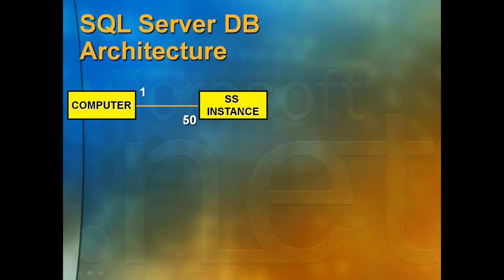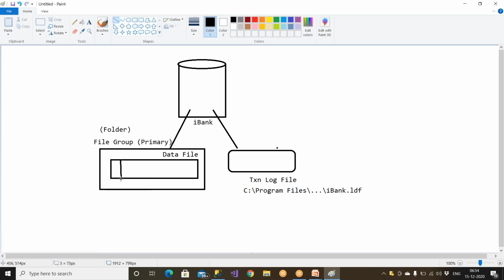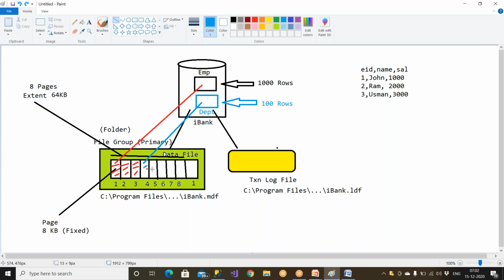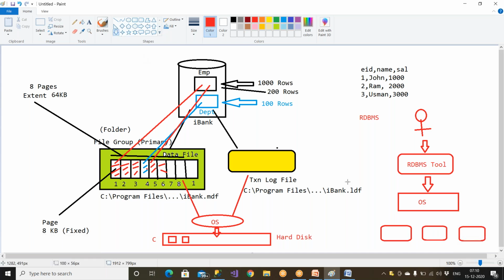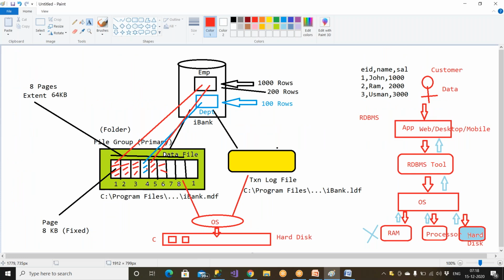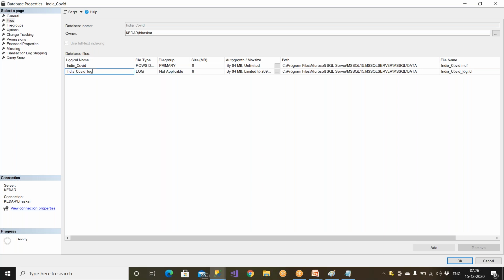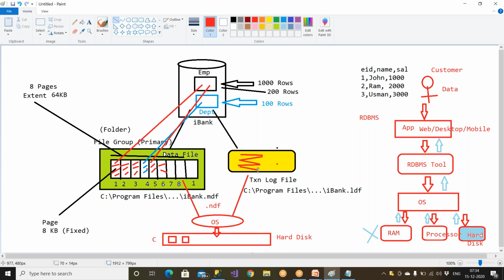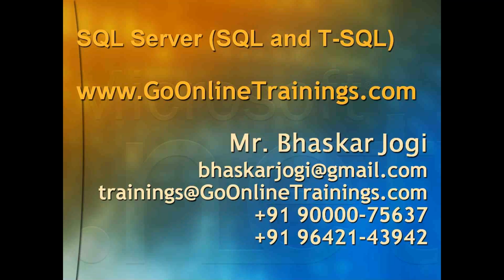TSQL Session 03 SQL Server DB Architecture Part2